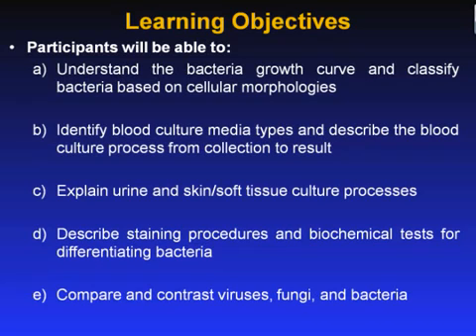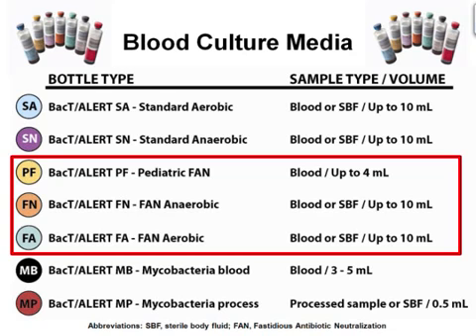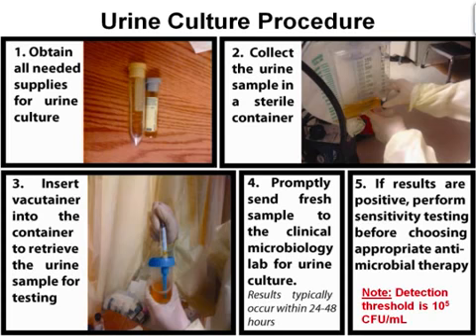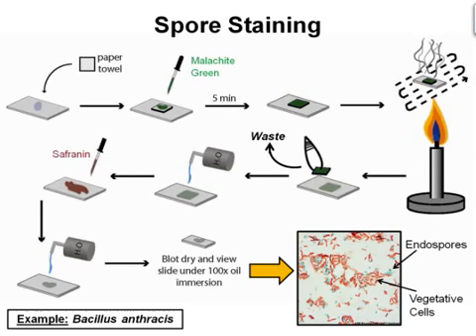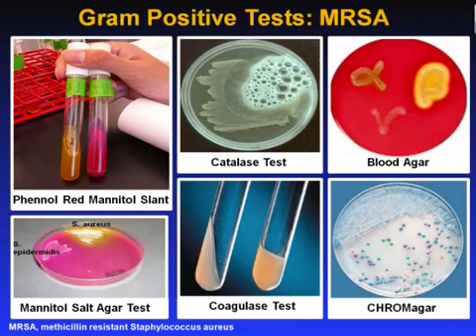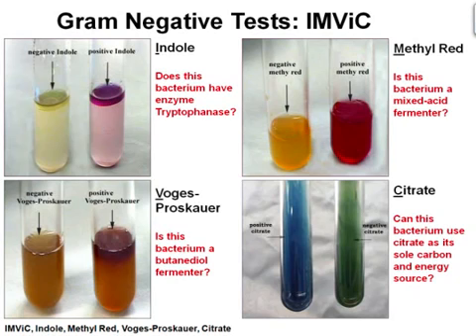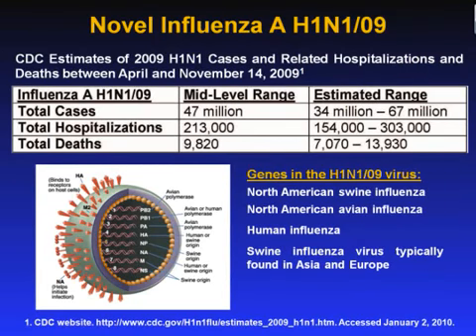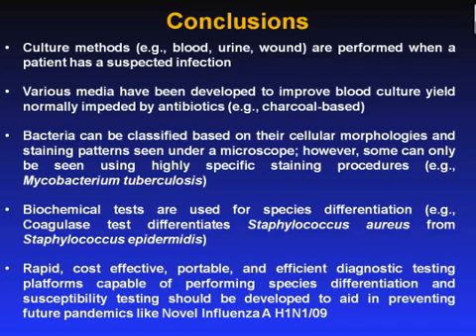Microbial Culture Techniques